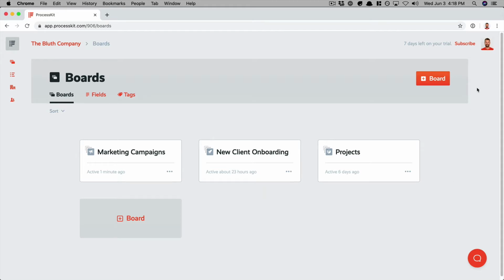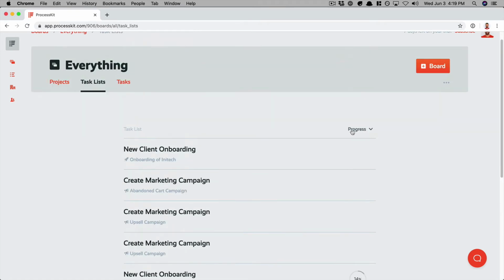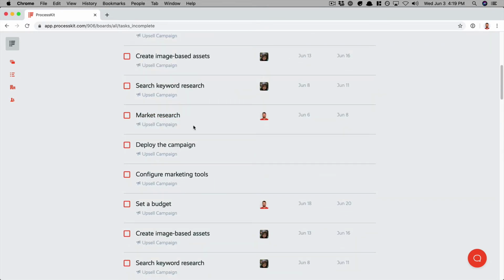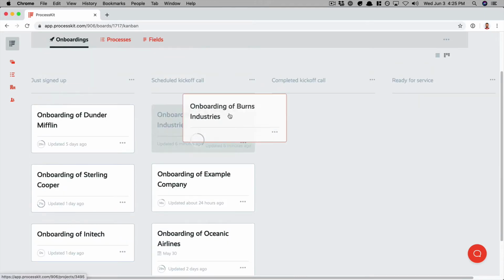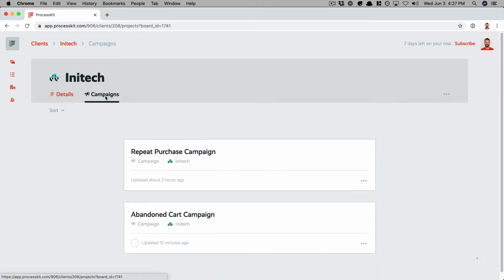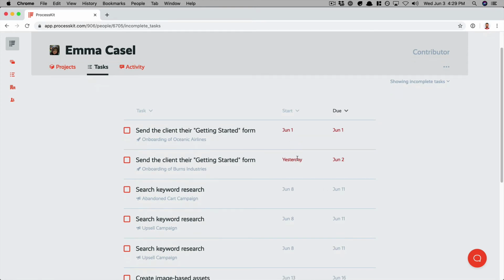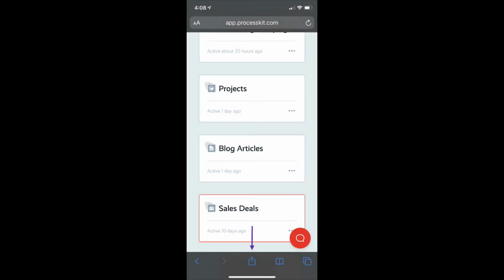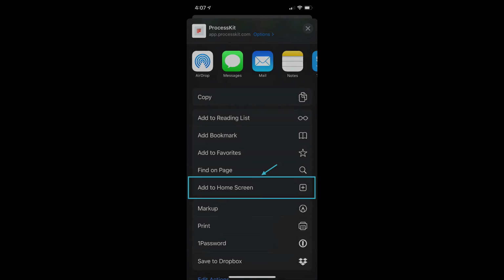See Your Business' Operation with full Visibility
This lesson is part of the free course:  Process Automation for Service Companies.

In this lesson, I cover:

- 4 key “views” of your operation
- How to see all the things together in one place
- How to see all of one type of project
- How to see all projects for a particular client
- How to see all projects and tasks for a person
- How to see everything on your mobile device